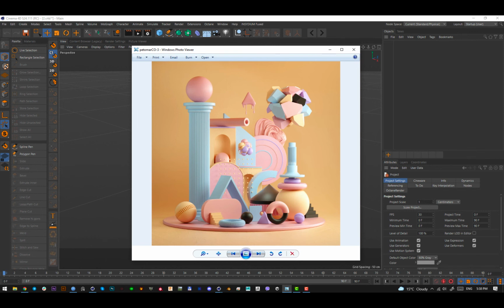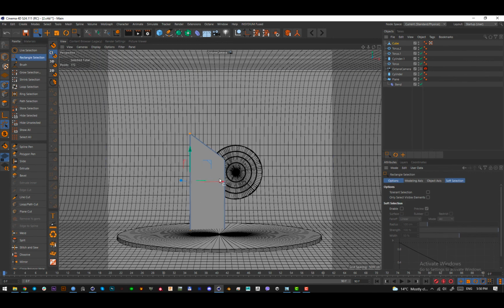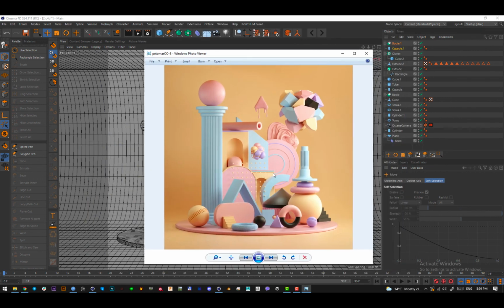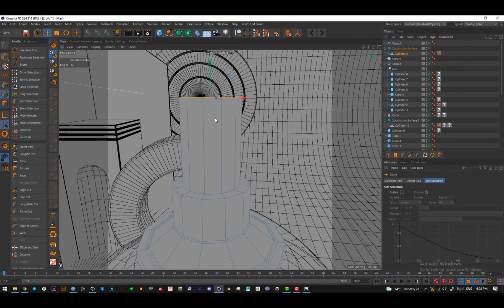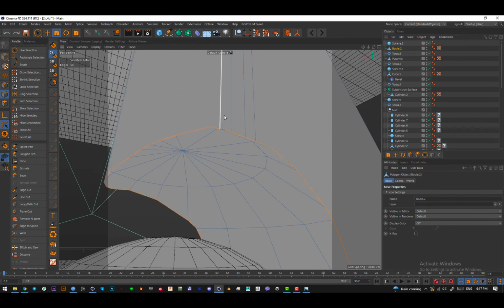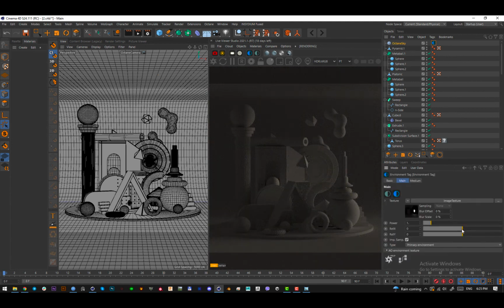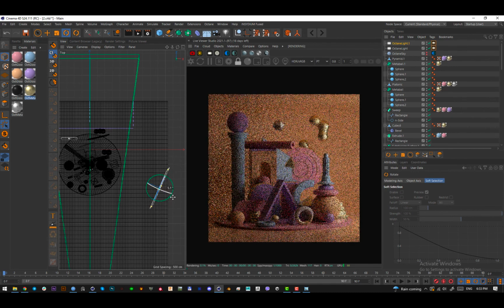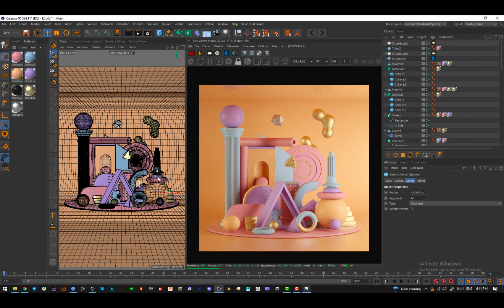Cinema 4D Octane Render Abstract Composition 3D Modeling, Studio Lighting and Rendering Tutorial 2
Get this scene for $9.90

Learn 3D modeling of abstract composition in C4D and how to set up Octane Studio lighting using a HDRI and area lights.